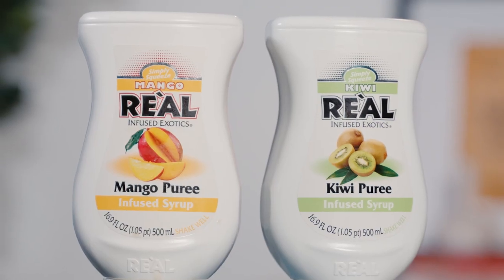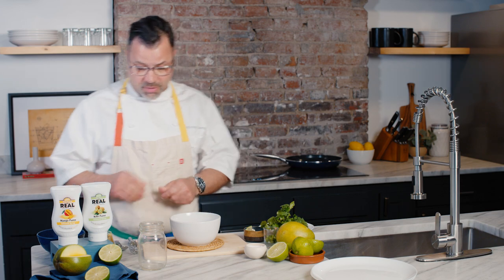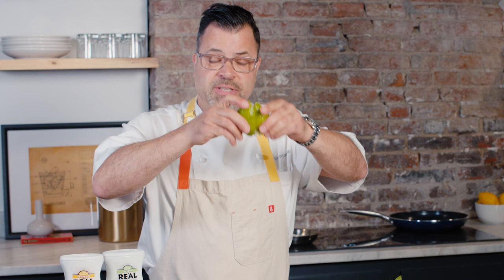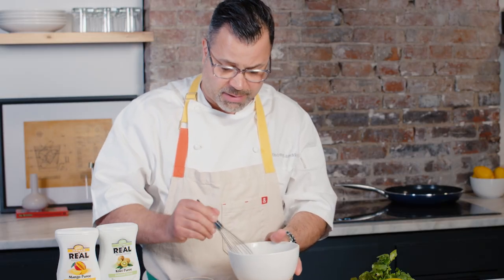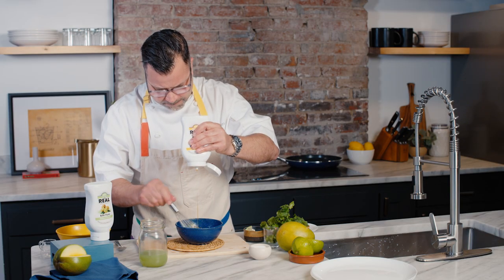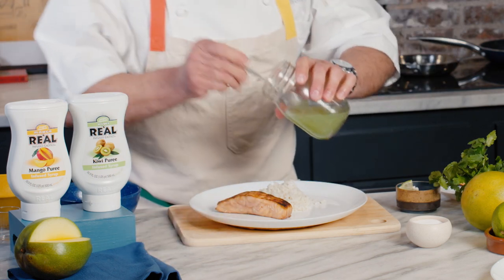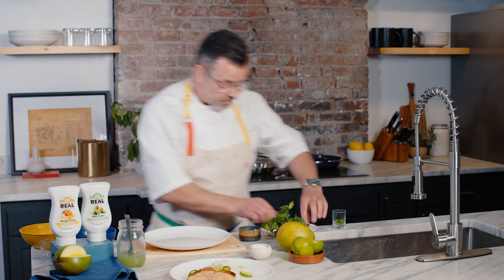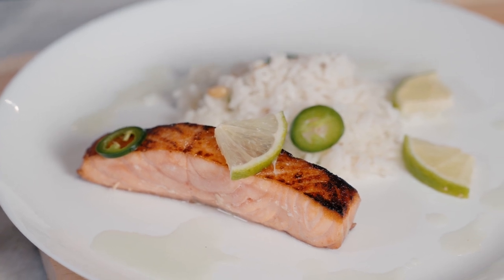Reàl Culinary Creations: Kiwi & Mango Lime Vinaigrette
Join Chef Anthony Lamas as he adds a burst of flavor to your go-to recipe using our delicious Kiwi or Mango Lime Vinaigrette! Transform a simple dish into a refreshing and mouthwatering creation!

RECIPES & MORE!

INGREDIENTS

½ cup Kiwi or Mango Reàl
Juice of 2 limes
¼ cup unsweetened rice wine vinegar
1/2 teaspoon salt

DIRECTIONS

Whisk all ingredients together.

Try serving this with grilled salmon or chicken over couscous with raisins, almonds, and cilantro; or spicy grilled shrimp; or jicama and mango salad with strawberries, oranges, and cucumber.